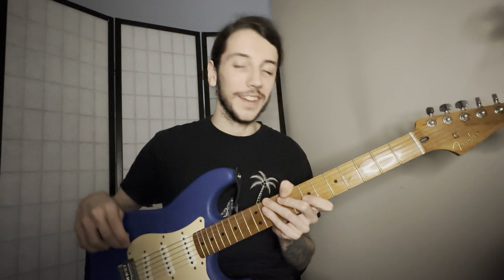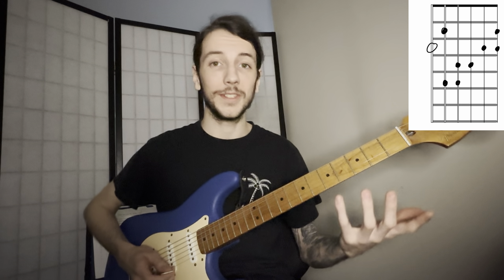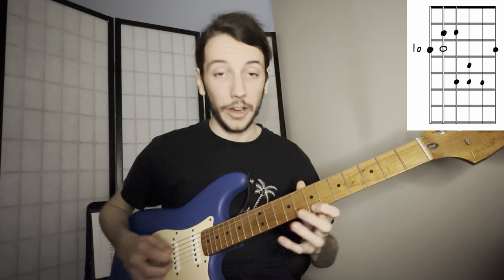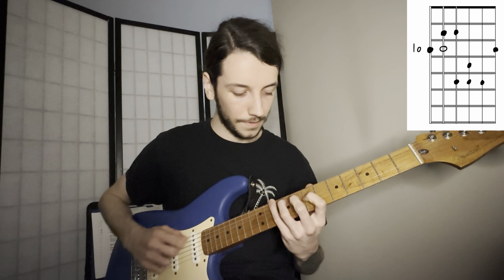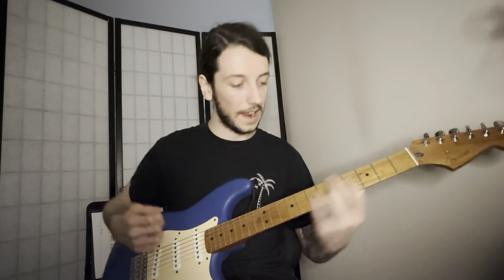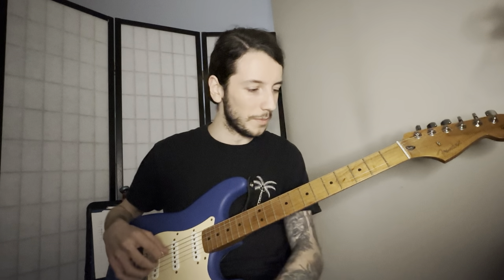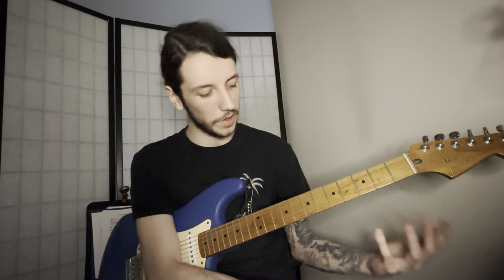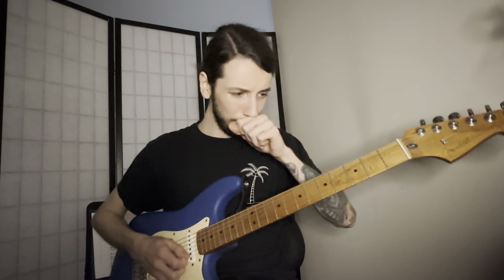How To Connect Arpeggios Across The Entire Fretboard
If you found this interesting or useful please consider liking and subscribing, if you’d like to see the blog posts for lessons and download chord/arpeggio sheets you can find that on my . Links to my everything can be found below!